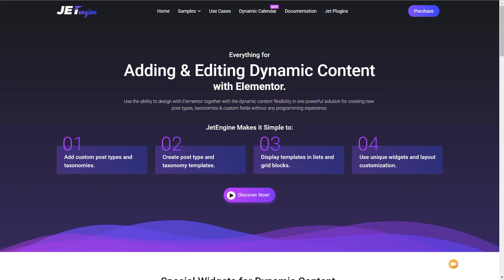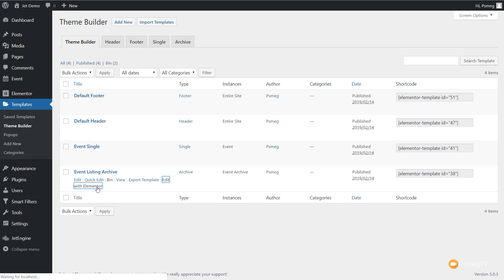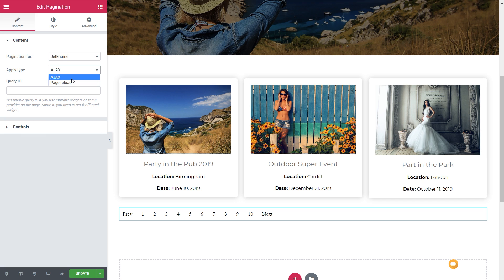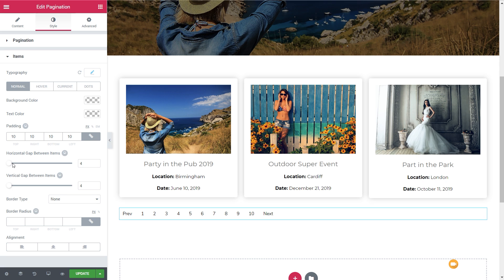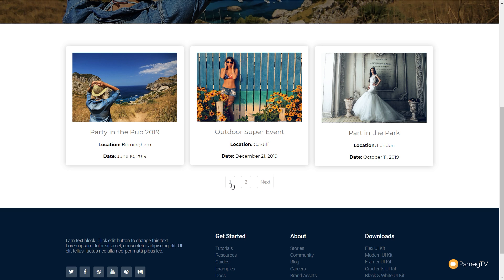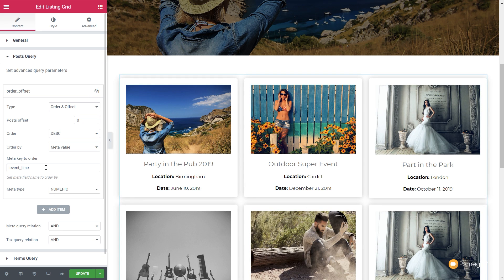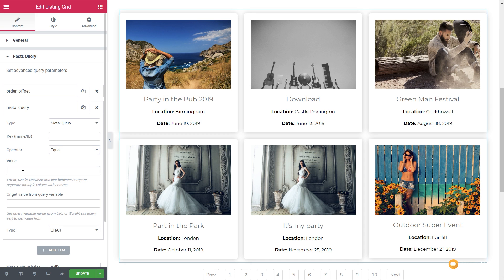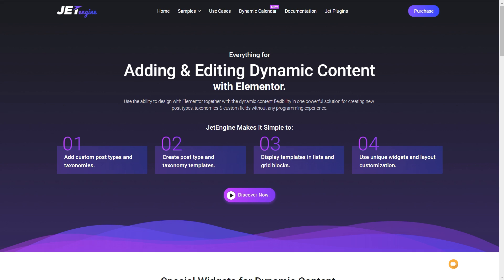How To Create Dynamic WordPress Website | Jet SmartFilters & Jet Engine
How To Create Dynamic Wordpress Website with Elementor Pro, Jet SmartFilters & Zemez JetEngine.

Learn how to add Pagination, Filters and Queries to enhance your custom post archive pages with ease!

If you're looking at how to create dynamic websites using WordPress, then things just got a whole lot easier with the ease and flexibility of Elementor Pro, Jet Smart Filters and Zemez JetEngine.

Tap into Elementor Pro's theme builder and add a sprinkle of dynamic content from JetEngine and you have the recipe for powerful web designs that offer way more power and flexibility that the default WordPress software.